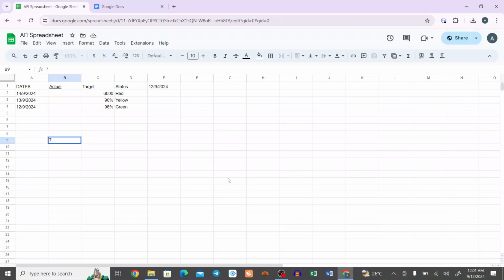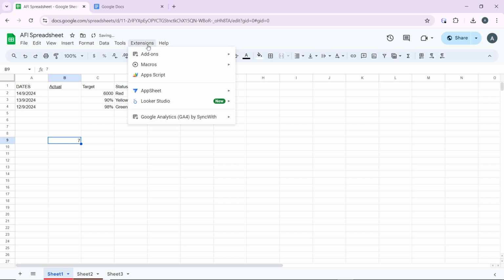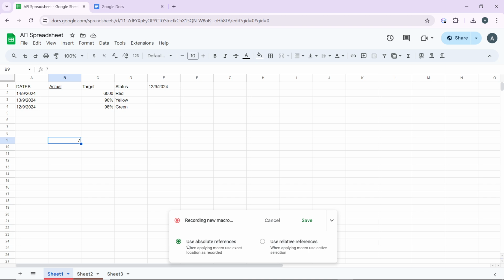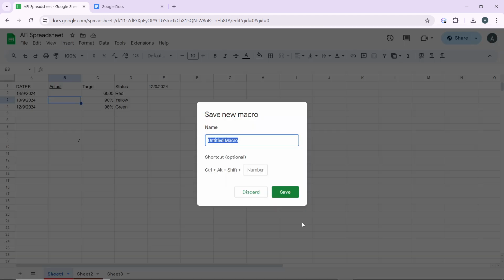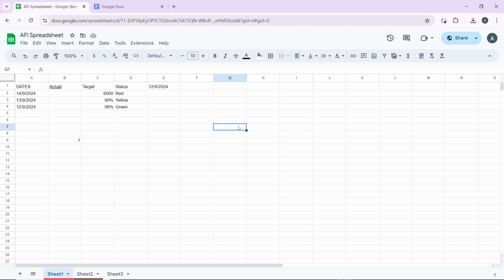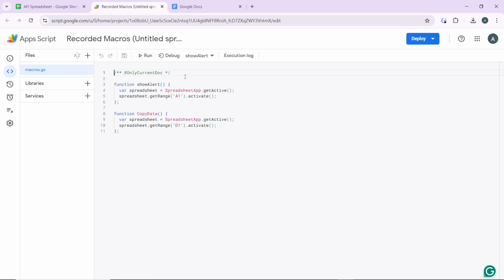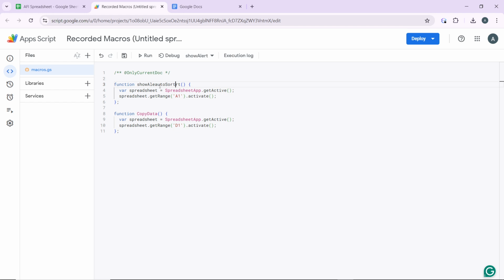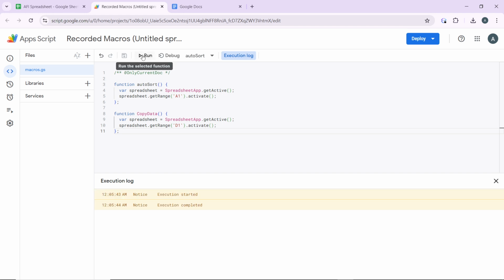How To Automate Tasks In Google Sheets (Quick Tutorial)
In this video I will show you How To Automate Tasks In Google Sheets. It would be good if you watch the video until the end so that you don't miss important steps.